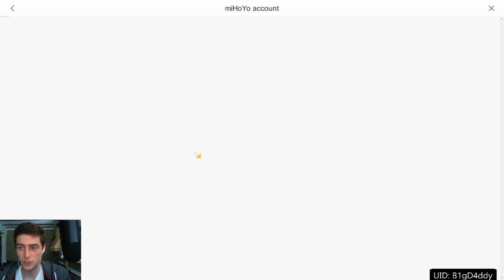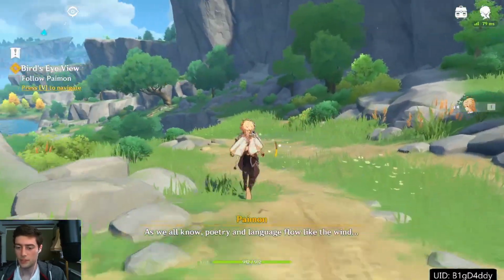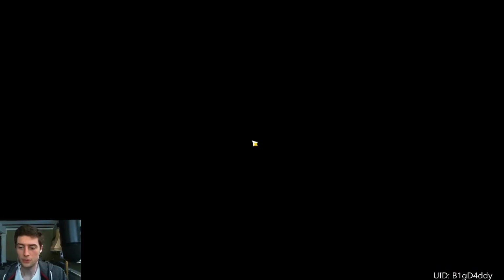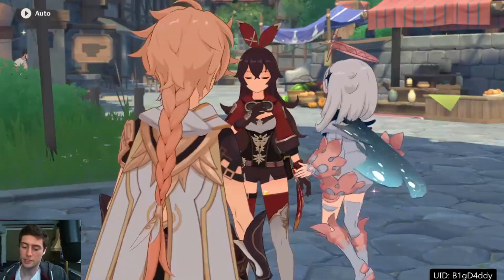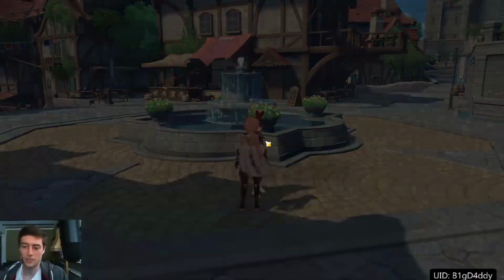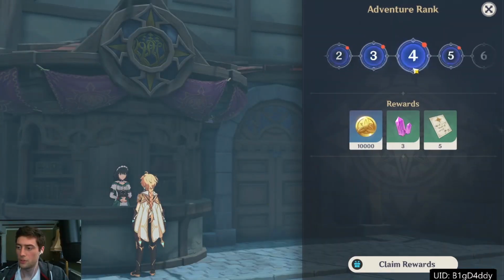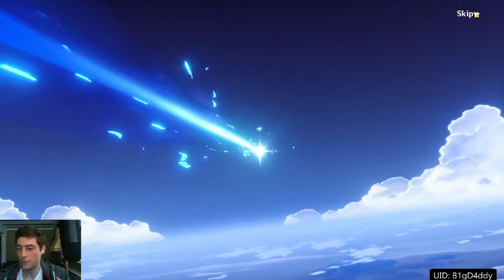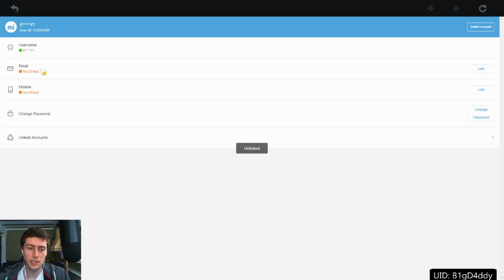*UPDATED* How to Reroll in Patch 1.4 | Reroll Guide Genshin Impact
This will be an easy guide on how to reroll for new 5 star characters in patch 1.4 of Genshin Impact. Hope it helps some of you!